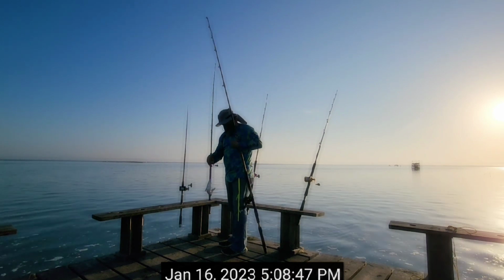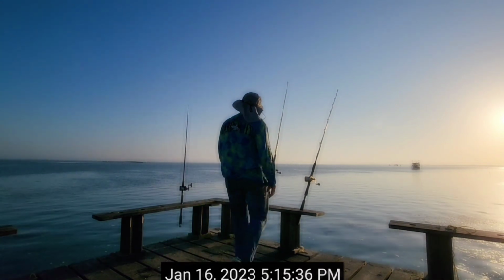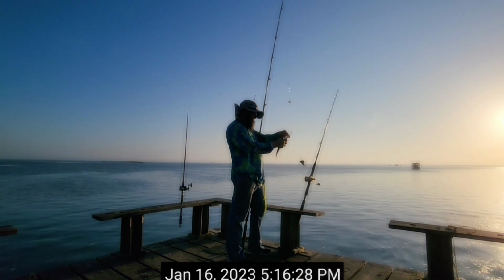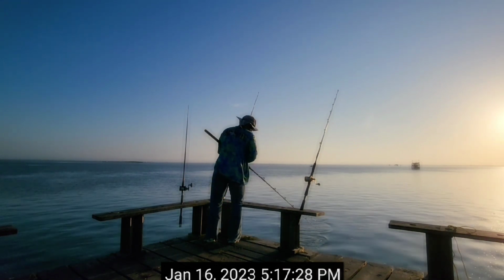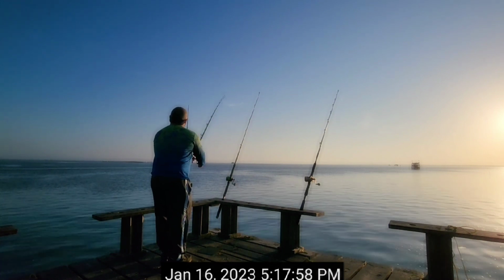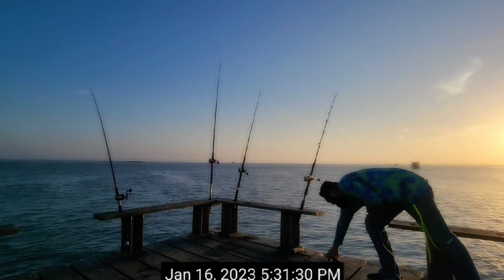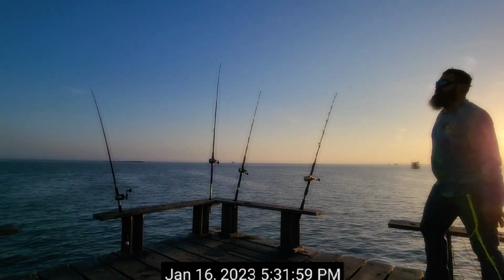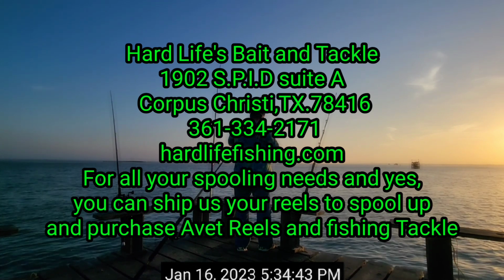Getting hard casting wind conditions wrecking havoc channel fishing Cosway pier double drop drum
1902 S.P.I.D suite A
Corpus Christi, TX.78416